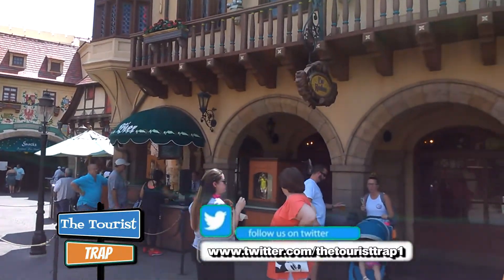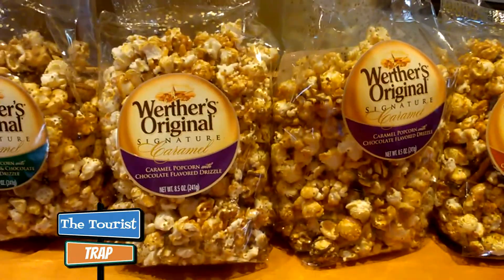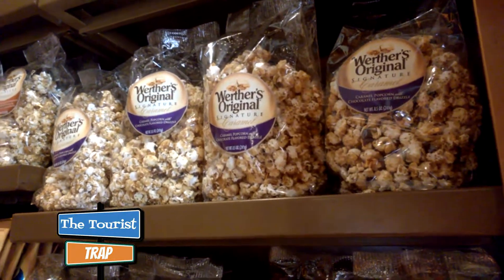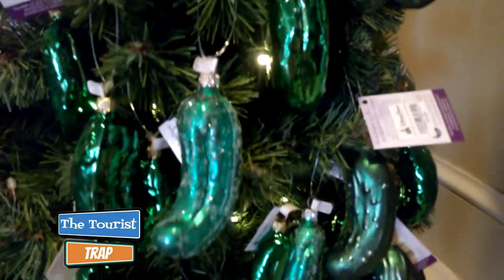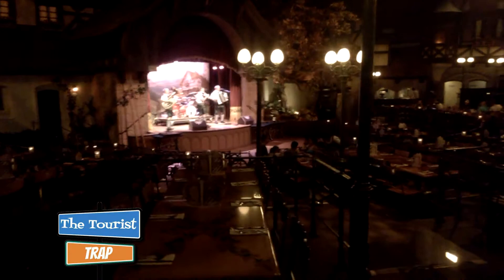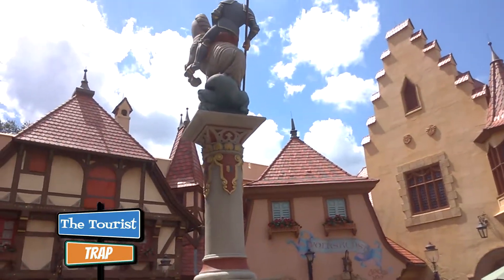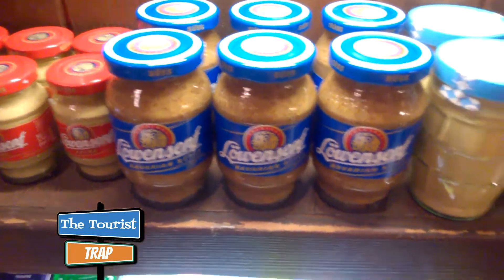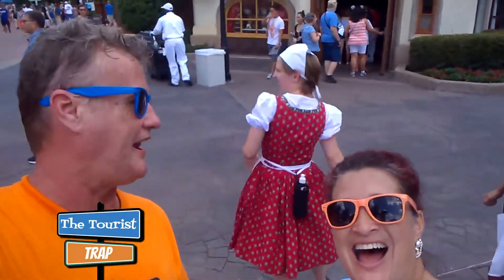Epcot Germany pavilion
Epcot Germany pavilion, caramel, clocks and TV episode location located right here in Epcot. Germany has so much to offer with beer, food and shopping. A wonderful bakery and extremely great buffet to eat at. Definitely check out and spend some time in Germany next time your at Epcot. An episode of Roseanne which aired on ABC in 1996 a scene was filmed right here in Germany. The episode is a two part episode called "We're going to Disney World".

Go out there and make it a great day because you deserve it !!!